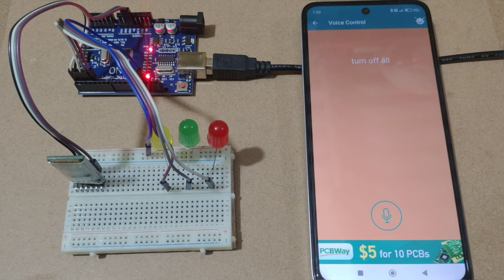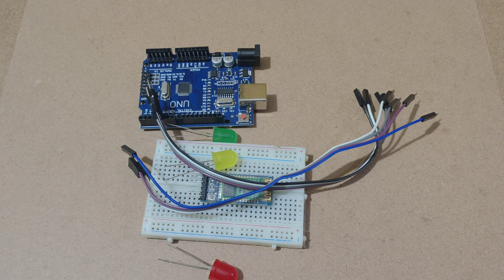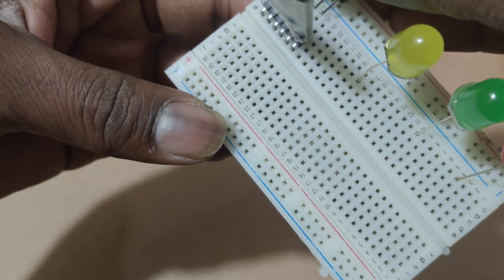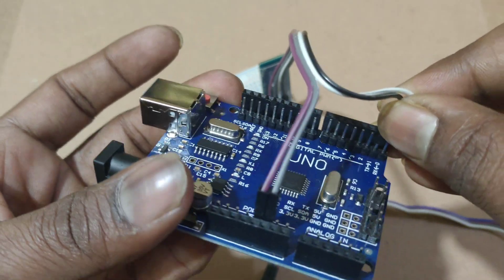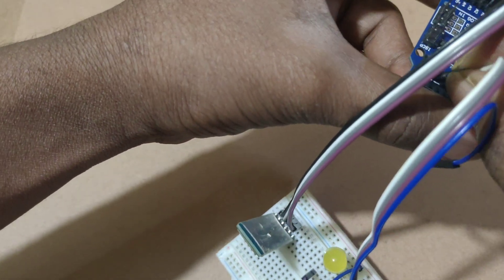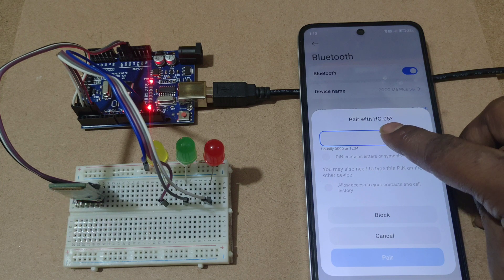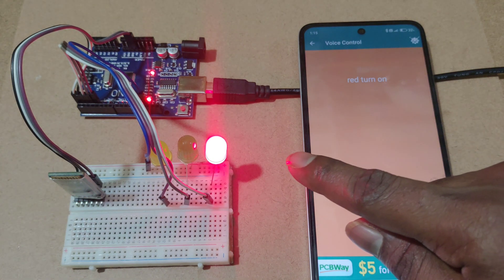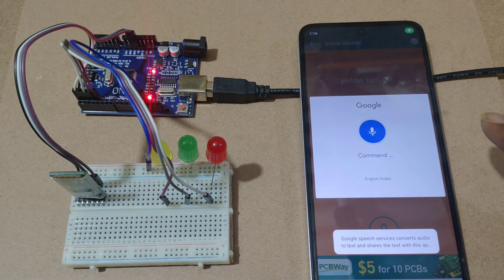How To make Voice-Controlled LEDs using Arduino and Bluetooth | Arduino project